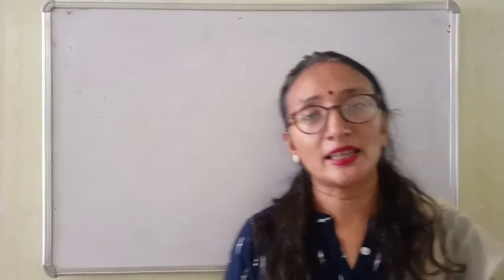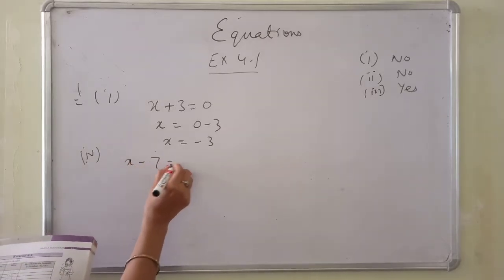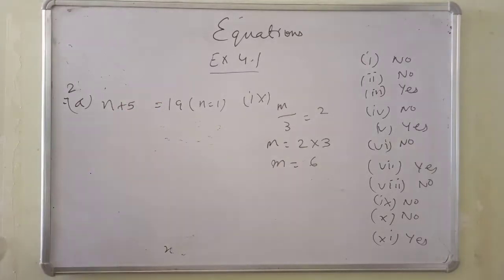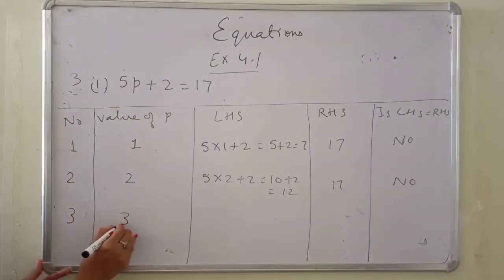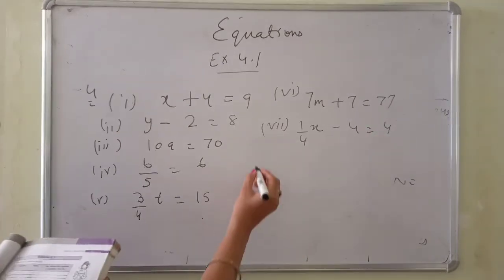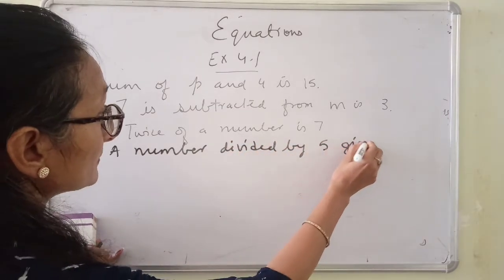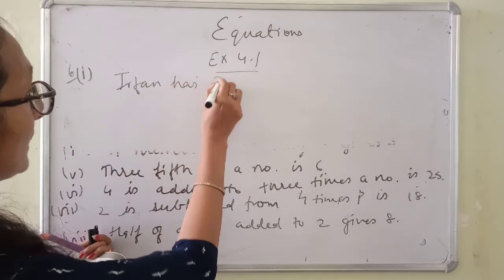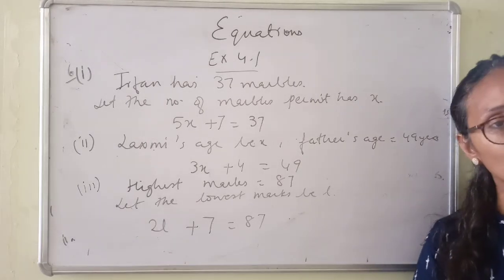NCERT| CLASS VII EXERCISE 4.1 | SIMPLE EQUATION